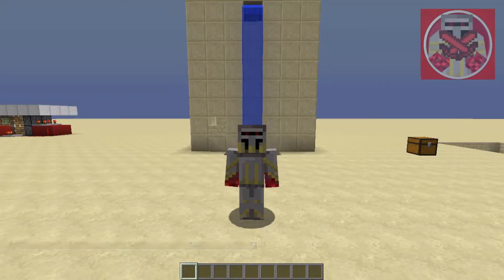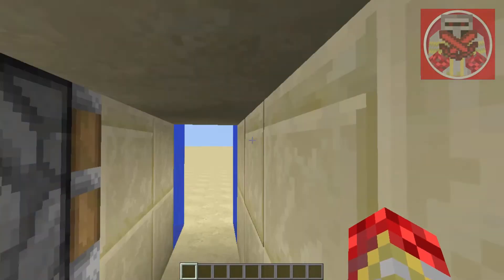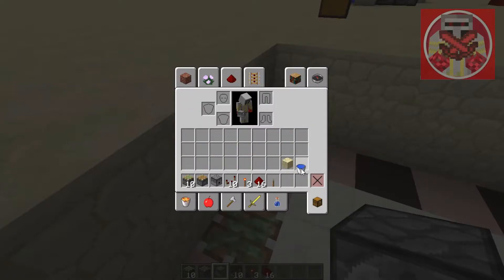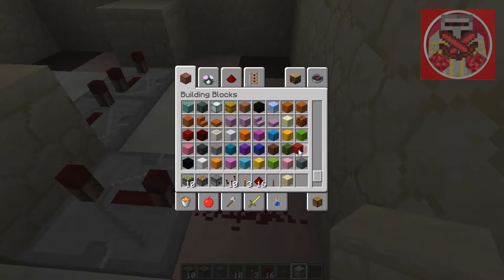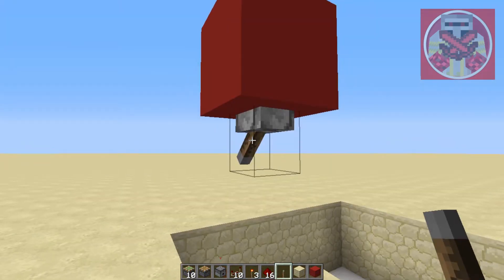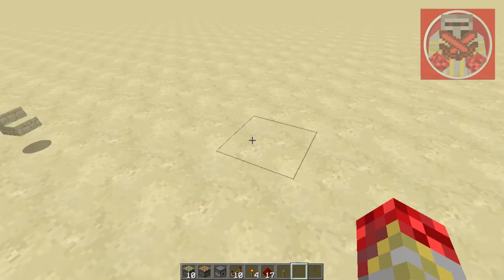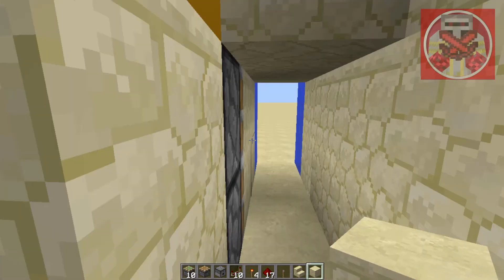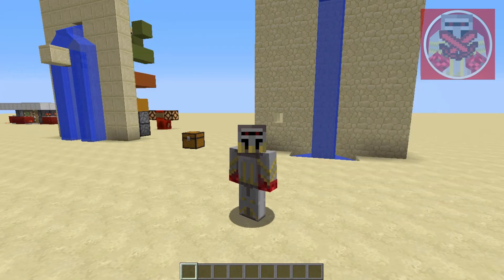Redstone Turtorials #4: How to make a Waterfall Splitter Entrance in Minecraft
In this video I'm going to show how to make a interesting redstone secret entrance through a waterfall, like in adventure movies.